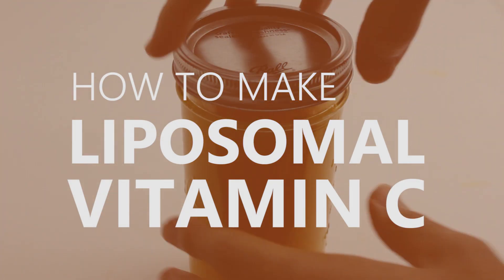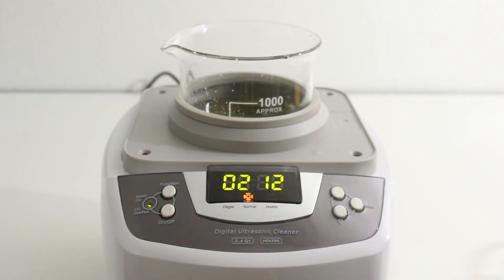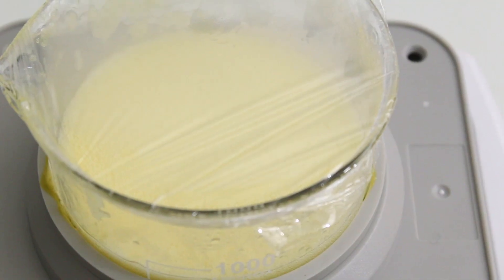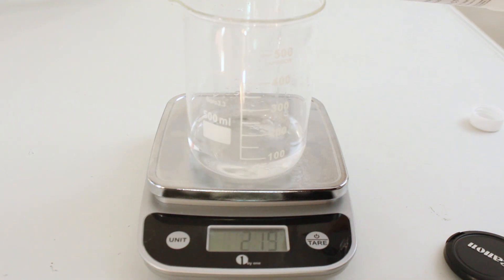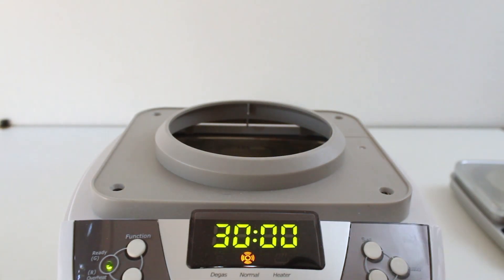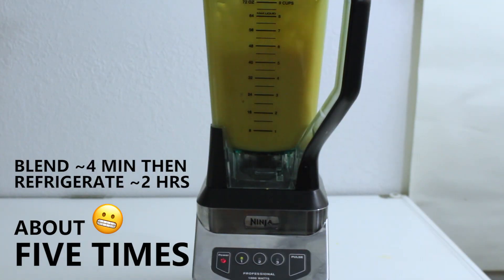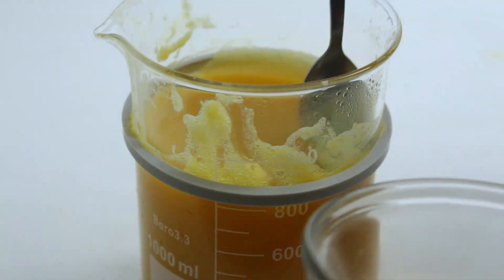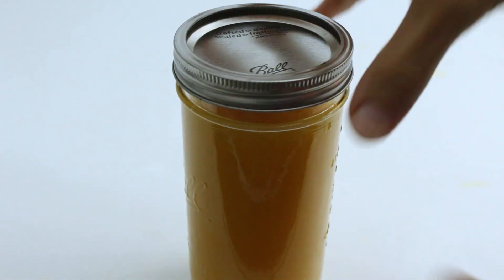How To Make Liposomal Vitamin C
ultrasonic cleaner
small kitchen scale
glass beakers
plastic wrap

INGREDIENTS:
lecithin granules
vitamin C powder

Measurements:
water 477.6g
98% ethyl alcohol 114.8g
vitamin C 160.5g
lecithin granules 197.1g

Makes about 800ml of liposomal C.
One tablespoon is about 3000mg of C.

STEP ONE 1:16
STEP TWO 1:47
STEP THREE 2:07
STEP FOUR 2:23

for the information and research!